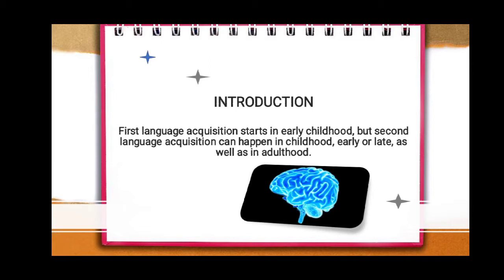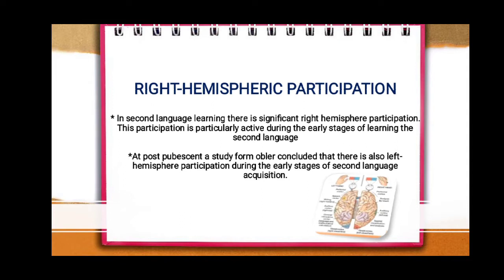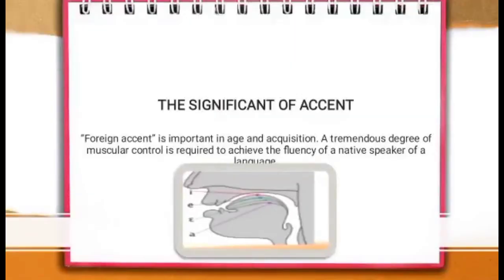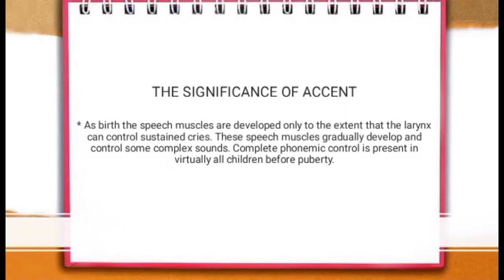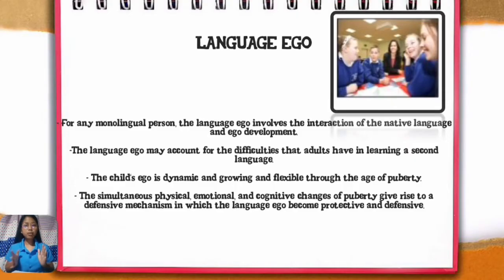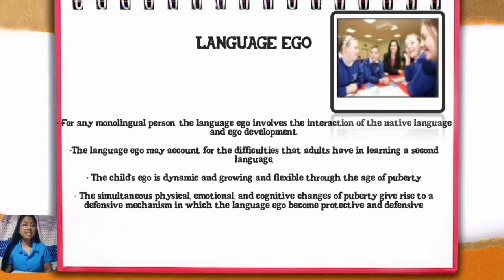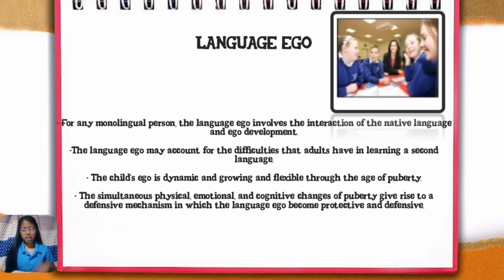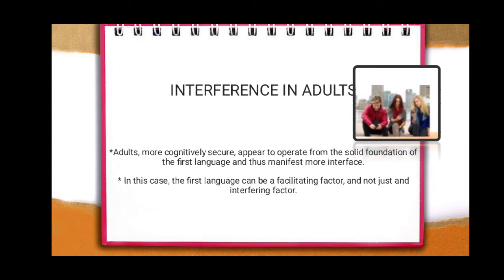AGE AND ACQUISITION